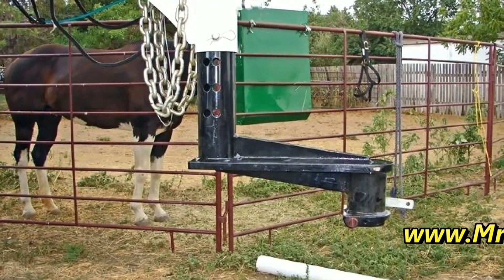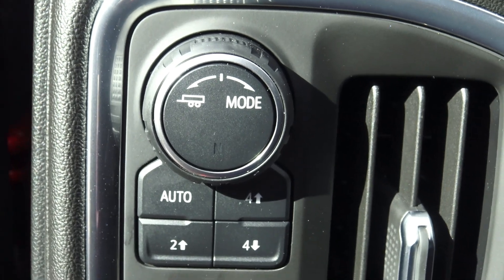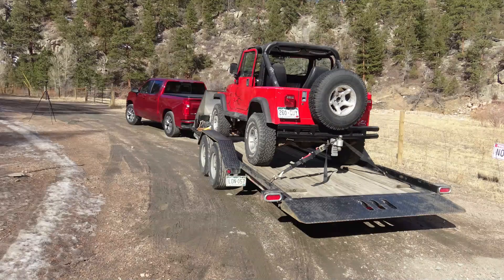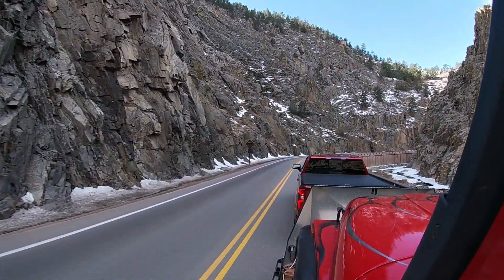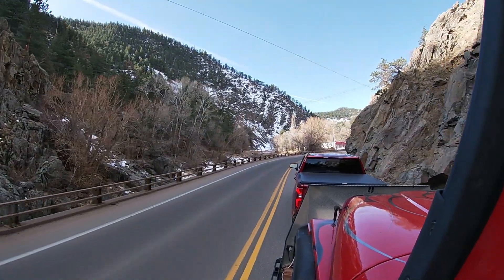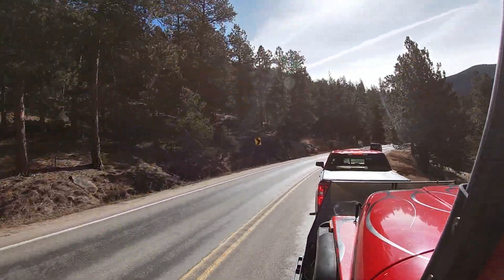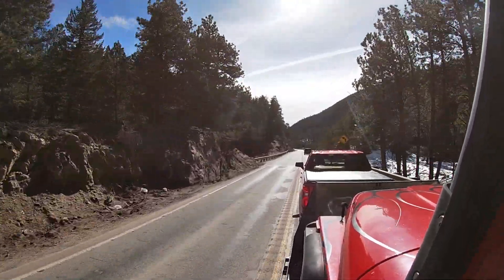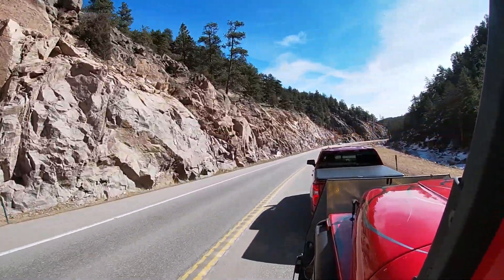Baby Duramax 3.0L in a 2021 Chevy Silverado RST 1500 towing 7500 lb trailer in the Rockies 10-speed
2021 Silverado 1500 diesel 4x4 tows well, lots of torque can tow 9000 lb trailer. Loaded right for me as an RST. Fastest 1/2 diesel going up hill. Will it be the lone survivor of the 1/2 ton diesels when all the electric trucks come to market? Fun, fuel mileage enough for a daily driver and one of best fuel mileage towing in a 1/2 ton. Took a different route thru the mountains. 2021 chevy silverado, 2021 chevy 1500 duramax